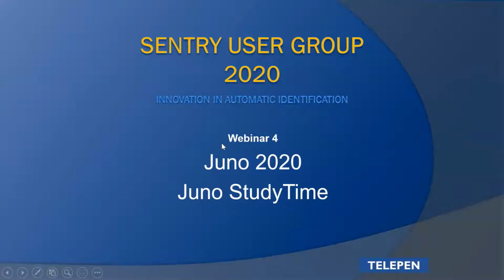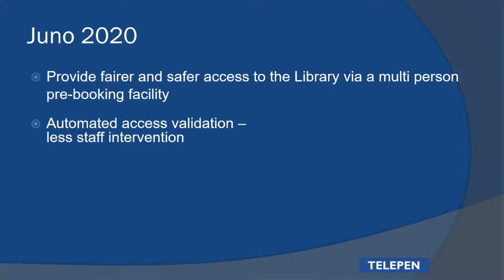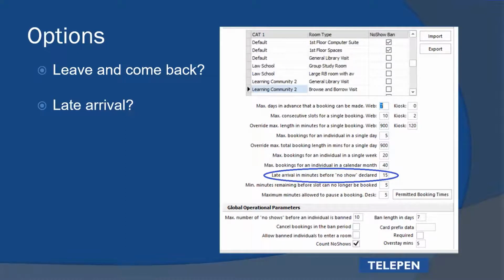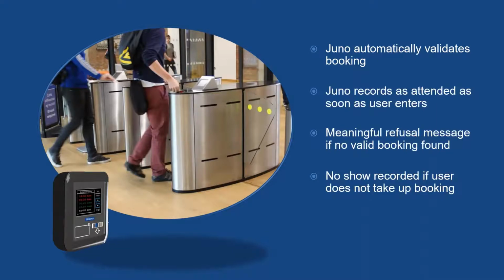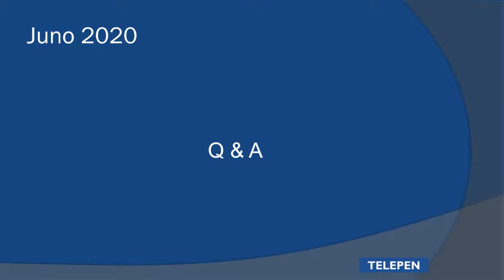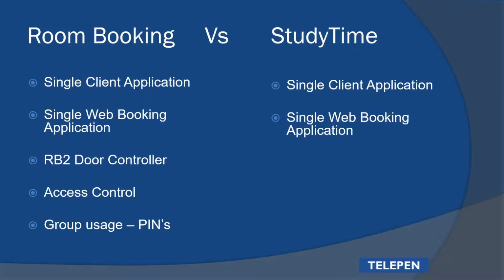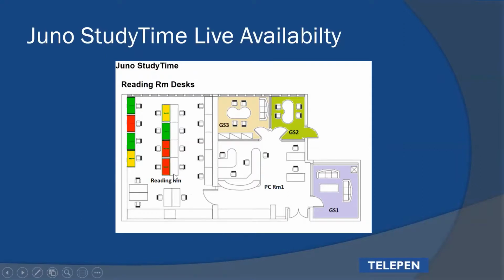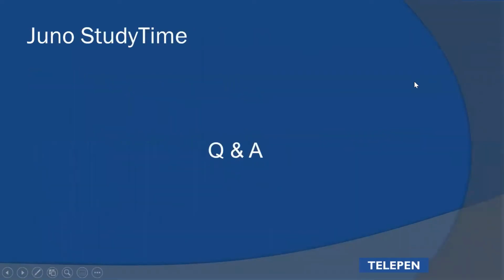Webinar 4 Juno 2020 & StudyTime